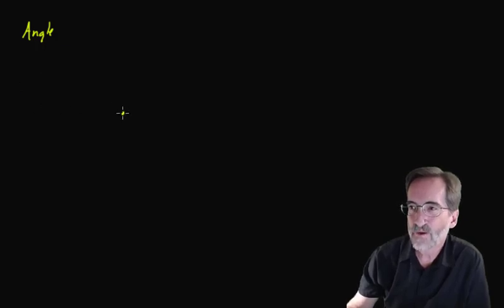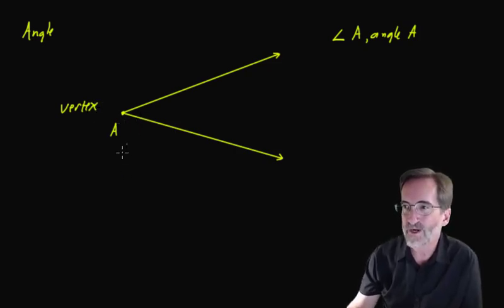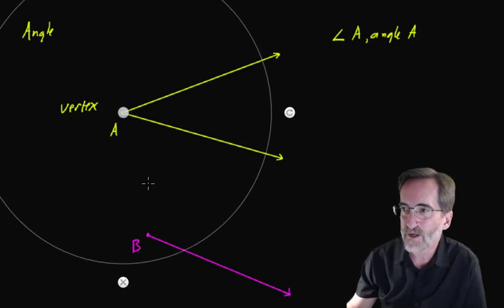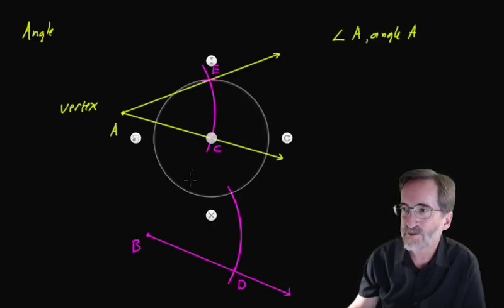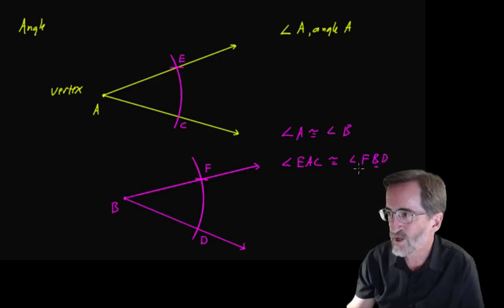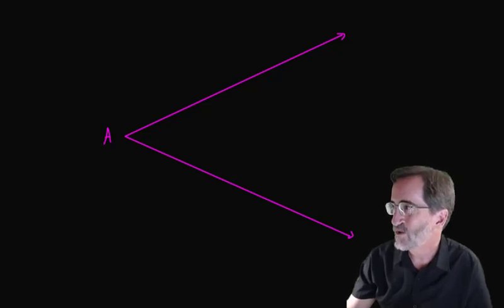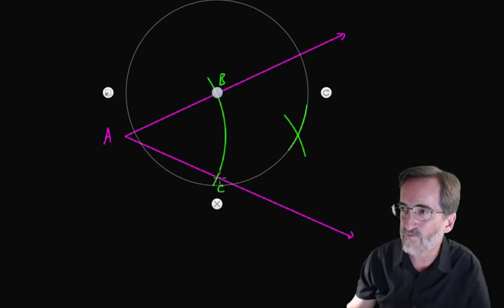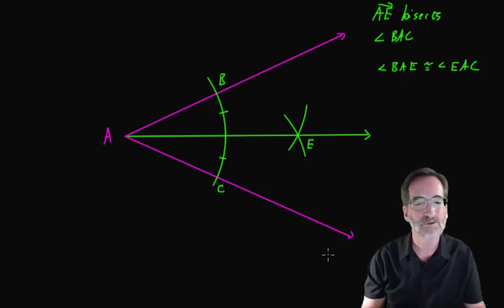Geometry A Unit 2 Lesson 4